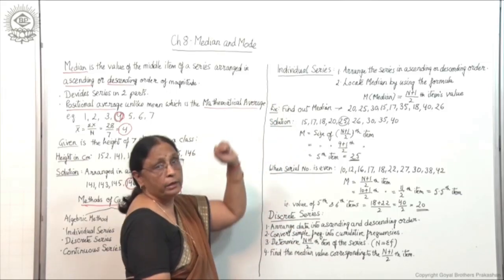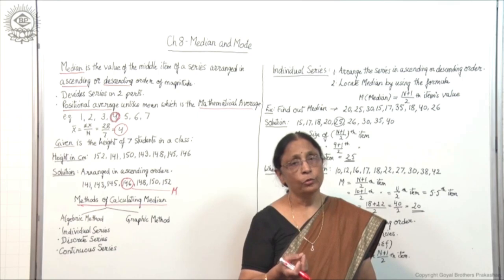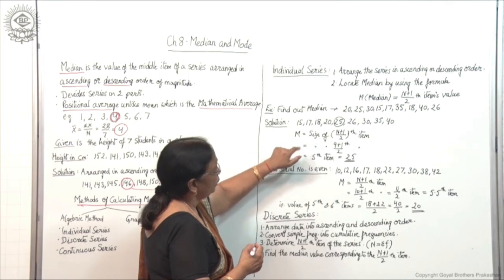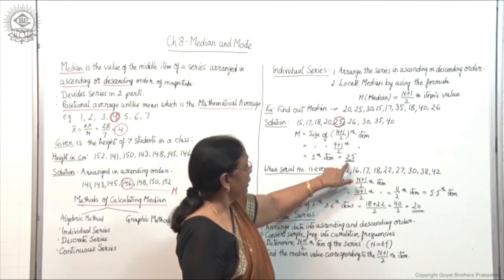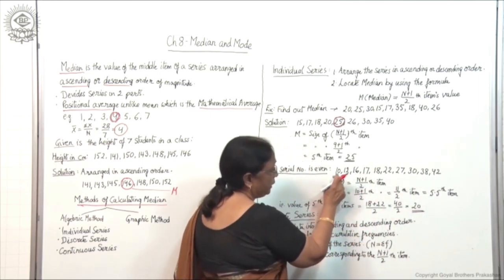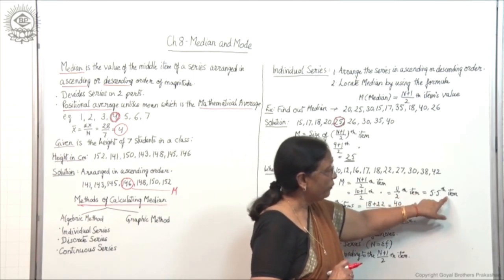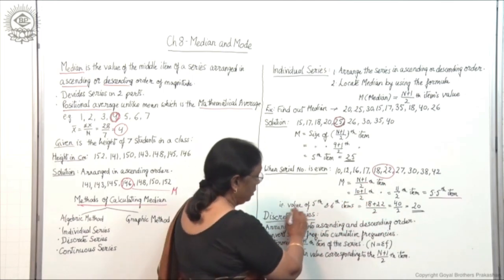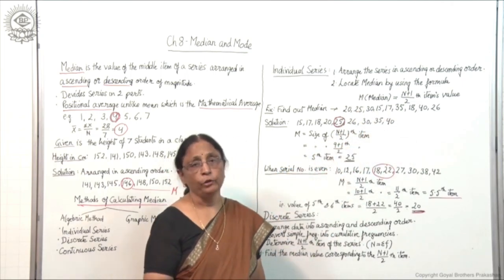8.2 Individual Series